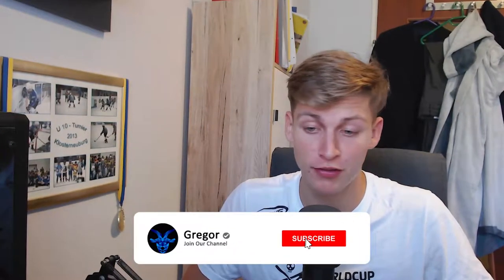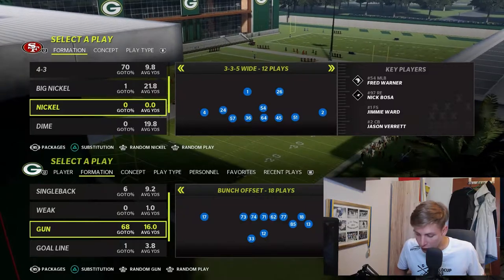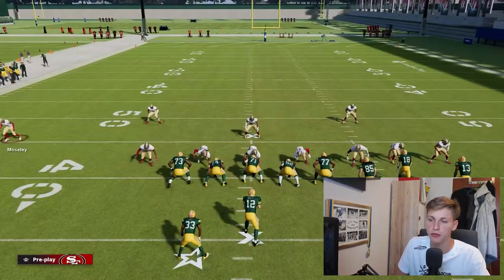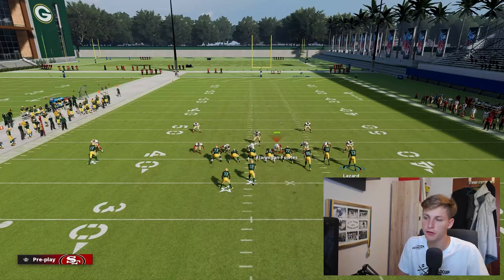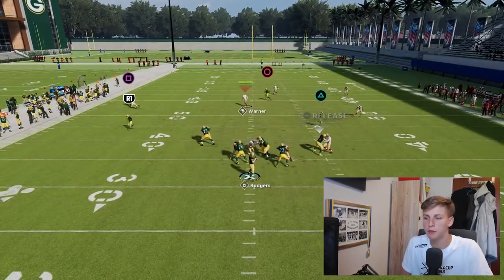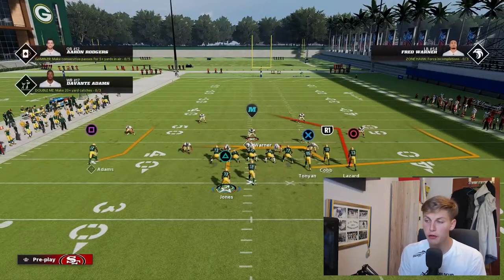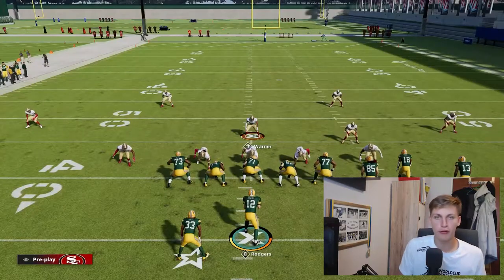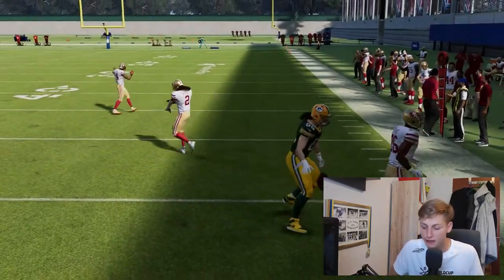BIG NEWS!! Future of my Channel + E-Book Announcement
This is a great step for me and I wanted you to be aware of the plans I'm making for this Bunch Offset E-Book. I'll still create some great schemes for this channel so don't worry about that! 😉